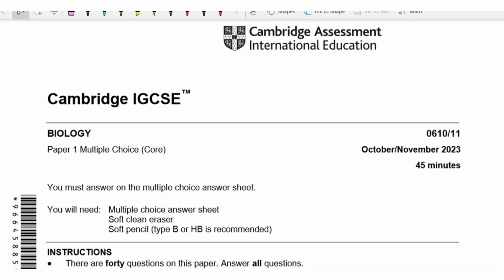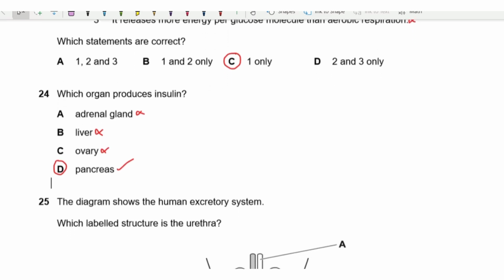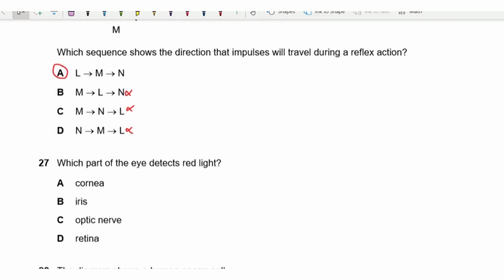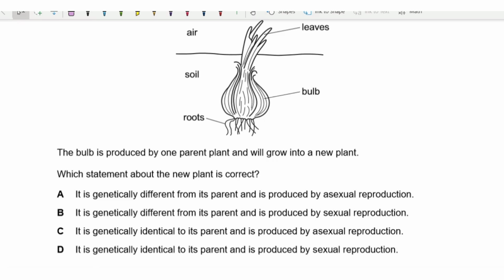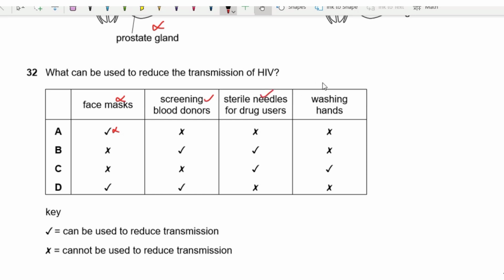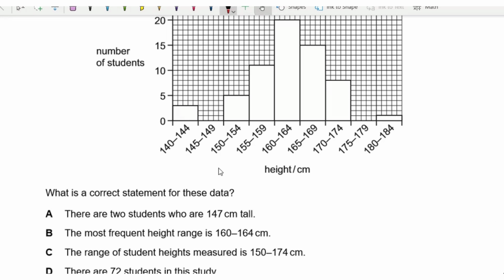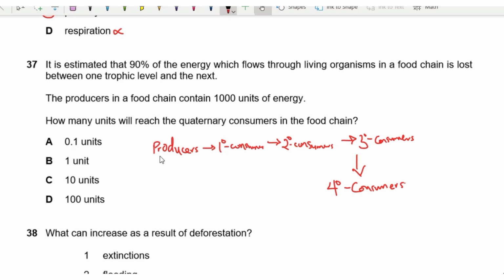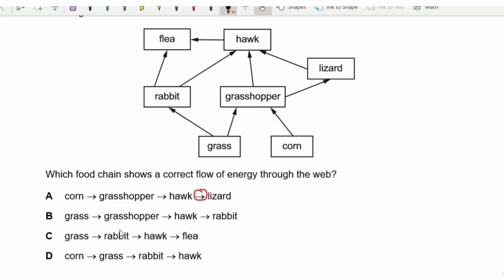2023 IGCSE Biology Questions & Answers | October-November Paper 1 Episode 2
IGCSE Biology Past Questions and Answers in preparation for this year's October / November IGCSE Biology examination